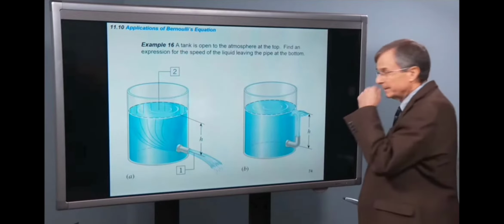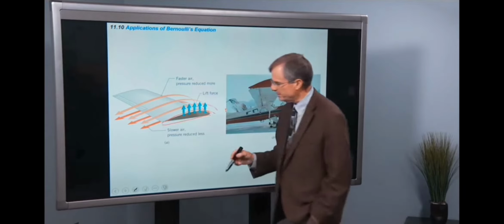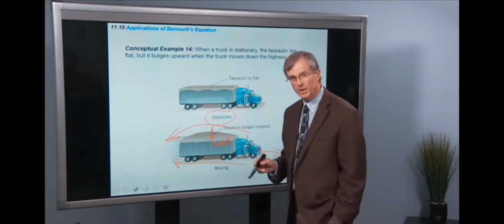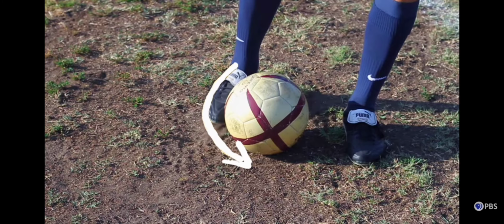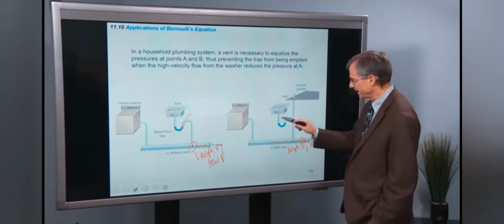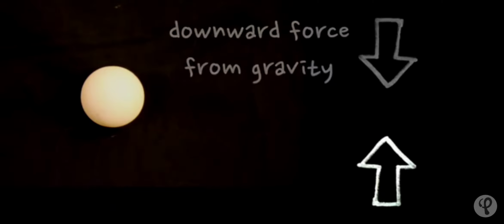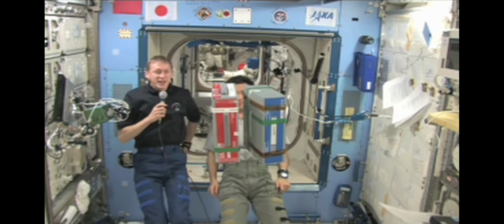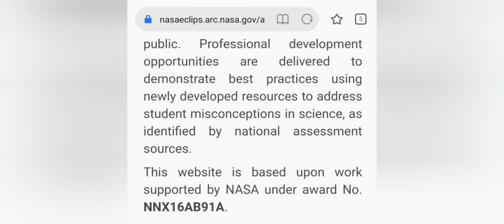Misconceptions in fluid dynamics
This video is about a number of misconceptions commonly found among people who really ought to know better. I specifically target people who spread misinformation for a living, like university professors and educational institutions.
When I was young, I remember this subject being really annoying in that it was difficult to get sensible answers. This was before the internet, and one should think that it was easier nowadays to find correct information, specially from educational institutions. But instead, and specially regarding fluid dynamics, there seems to be more wrong information than correct information about this subject on the internet.

My first introduction to fluid dynamics was when my father tried to explain Bernoulli's Theorem, and to couple this with lift of an aerofoil. Even though I had not yet started learning physics at school, I felt that there were some holes in his explanation. I later found some arguments that I thought would disprove my fathers explanation. I tried to show him this, but I got nowhere. It was only much later, when I was in my thirties, that I found out that this lift theory did not originate from my father, but it actually was one of Albert Einstein's theories. (Einstein's Cat's Back Aerofoil).

The fact that false theories were pushed by significant people like Einstein might explain to a large degree why false  theories are so long lived. But why was Einstein confused about this in the first place? And why is it that virtually all other phenomena in fluid dynamics are more often than not explained incorrectly?

I suspect it has to do with the way the human brain works. We are quite good at figuring out how one element will directly affect another element, like two beams supporting each other in a truss structure. And if there are three beams connected in a node, one first see how one beam supports the two others, and then calculate the forces on the two other beams. All the time, one calculates only one step at a time.

With fluid dynamics, it is obviously different. With Bernoulli's Principle it is pretty straight forward. The velocity of a fluid is converted to pressure, and back. One effect leading to another effect. The big problem seems to arise when a fluid is acting upon one or more objects, like an aerofoil. Here the fluid is acting on itself by changing its velocity and pressure, and at the same time, the fluid is acting on the aerofoil. One can't take one element out and evaluate the two others. But is seems like this is what Einstein tried to do, and the result of this is that he broke the Law of Conservation of Energy.

And this is what I think is the best way to analyse a problem in fluid dynamics. First, find the limitations. The conservation to energy is one such limitation. The net force is another. This is the reason why a drone in a box will always exert the same pressure if it is hovering inside the box or if it is sitting at the bottom.

One can ask if all this is of much importance. Despite of having some shortcomings in the understanding of fluid dynamics, we still have managed to make very reliable aeroplanes, and most people can't see obvious and immediate  room for improvement to our way of living. But what do we really know about this? I think that we are suffering from immense lost opportunities due to our very limited way of interpreting our world.  But it is easy to have opinions about stuff. It is much more difficult to support your opinions with actual proof.

Weather this cannel leading anywhere or not, I intend to make some videos, if not for any other purpose, as a testimony to put myself on the Right Side of Reason.

I will see where this takes me, but as a start I have decided to explore the fallacies of fluid dynamics.

My next video will be about how the incredible results one gets when people are messing with fluid dynamics, and come up with absolutely useless proposals to new methods to producing renewable energy. Maybe it is well intended, but it is still disruptive in the sense that  it diverts attention from a more realistic ways of moving forward. I intend to expose "ideas" that have got unreasonable much attention and project that are just annoying due to the level of pure stupidity.

My next video will be of the now bankrupt company Sheerwind Inc. and their completely useless Invelox Concept.